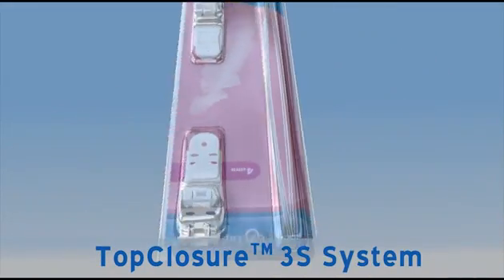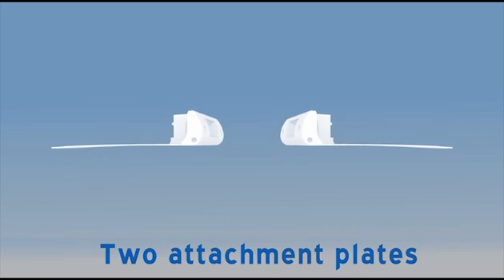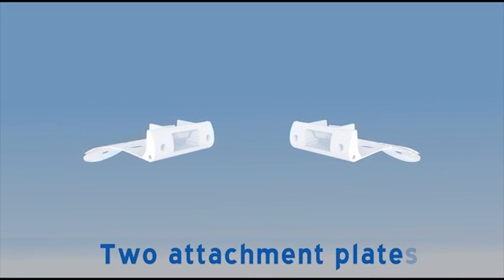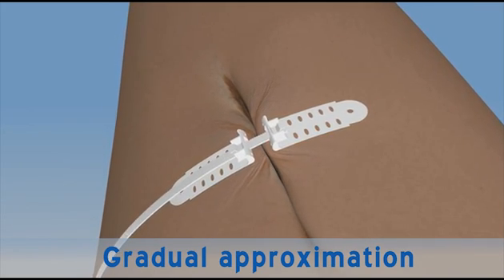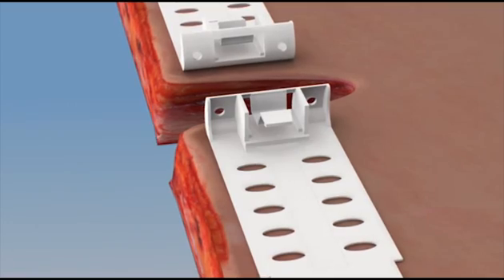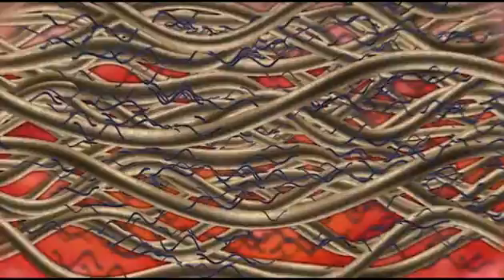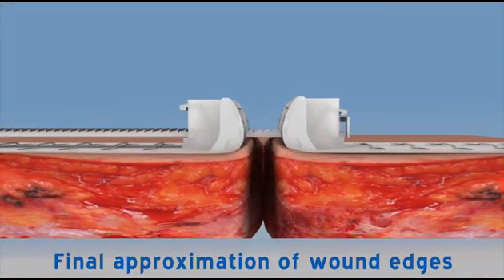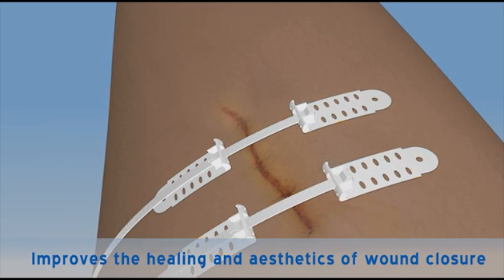Topclosure™ 3S System- Skin Stretching and Secure wound closure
The TopClosure™ 3S System- Skin Stretching and Secusure wound closure, is a simple yet creative and effective manner of applying diverse and complex skin wounds such as post traumatic, surgical, acute and chronic skin wounds, which not respond to conventional wound care.
Prior to a surgical procedure, the TopClosure™ 3S system is used non-invasively to temporarily stretch skin tissues where direct skin closure is anticipated to take place under excessive tension.
Following surgery, the TopClosure™ 3S system is applied to secure wound closure and relieve tension from wound edges.
The TopClosure™ 3S System can also be attached to the skin invasively during surgery as a replacement for tension sutures and to approximate wound edges when the edges are under significant tension, preventing primary closure.
The use of this unique new system is easy, safe and leads to excellent results. Surgeons will find this application to be extremely helpful when managing complex wounds.
3S System product line consists of three size options: 4mm, 6mm, 8mm.

TopClosure™ 3S System- Simple solutions for complex problems.